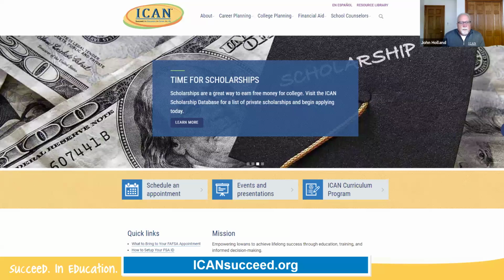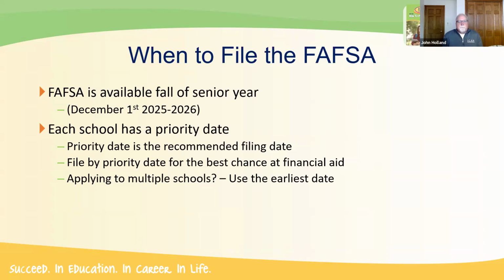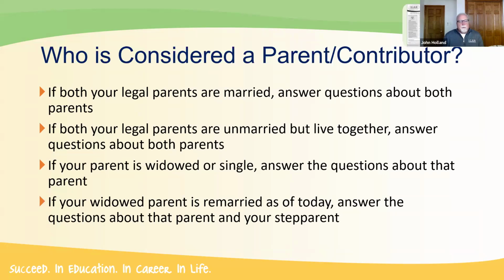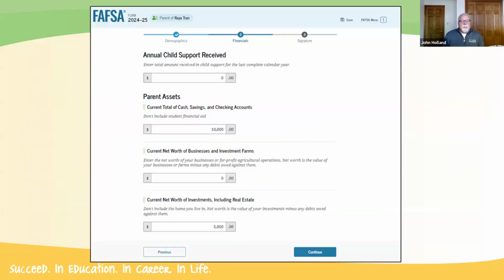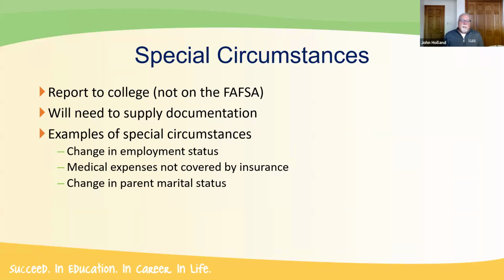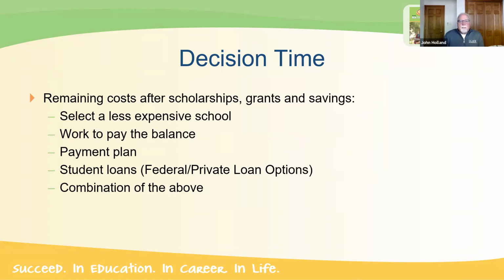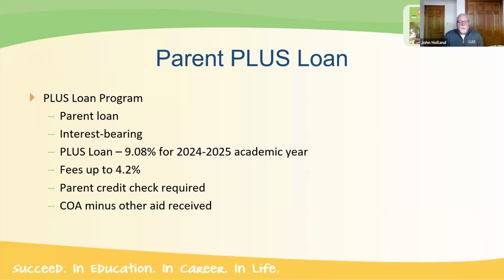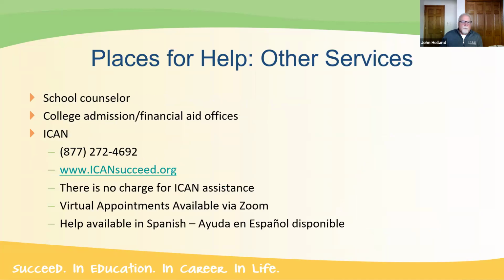How To Pay For College: Understanding the Financial Aid Process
The financial aid process can be daunting. From completing the application to understanding award letters, developing a plan to pay for college is one of the most important steps in the college process. This program covers:

Financial Aid Process
FAFSA Application Review
Understanding the Results of the Application
Understanding Costs - College Comparisons
Aid Options
Scholarship Process
Where to Go For Help